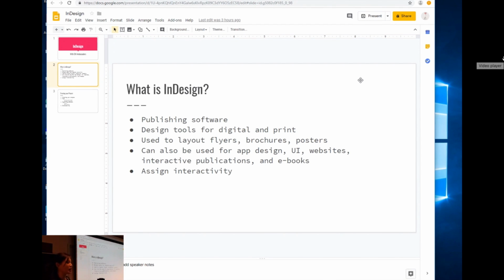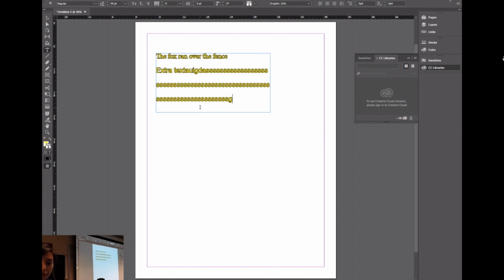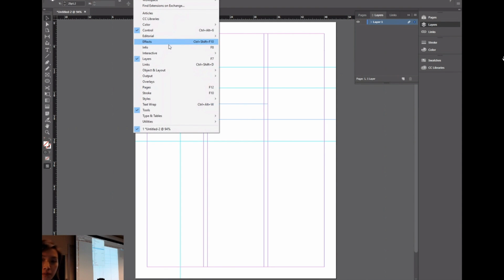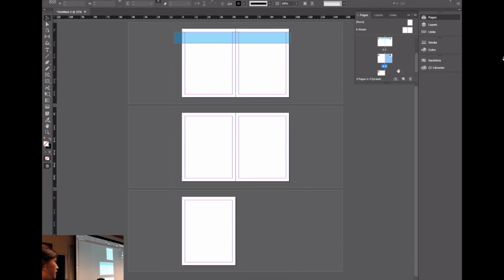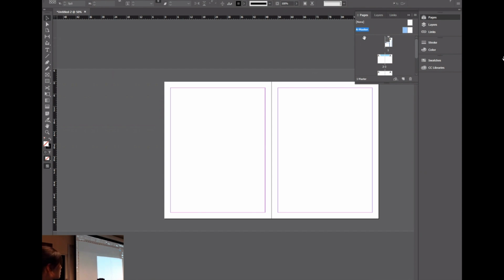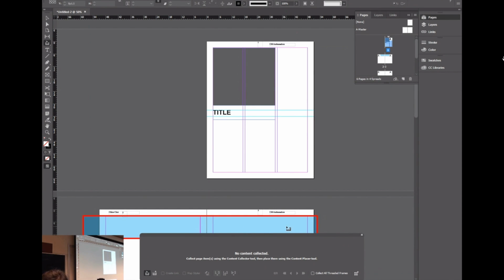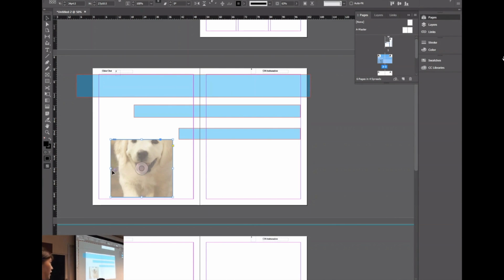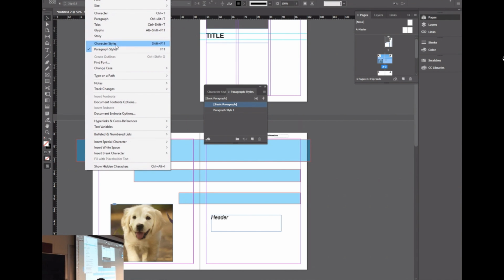Adobe InDesign Beginner with Chloe Choi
Watch and learn from Computational Media Ambassador, Chloe Choi, as she teaches the basics of Adobe InDesign.

Follow the Computational Media Ambassadors on…